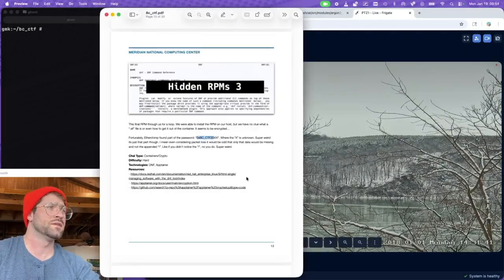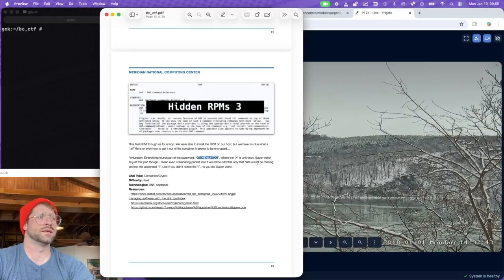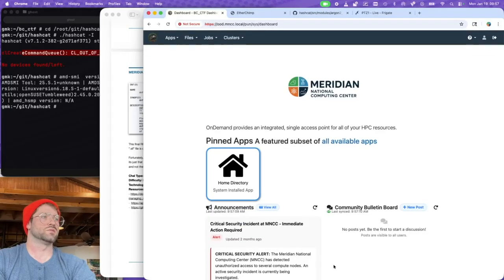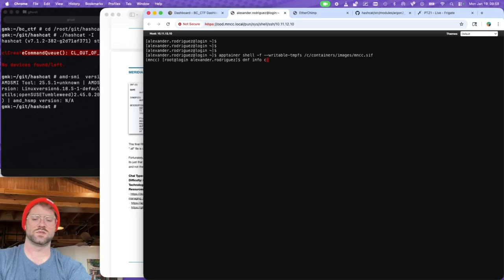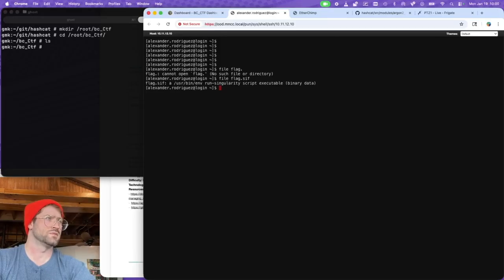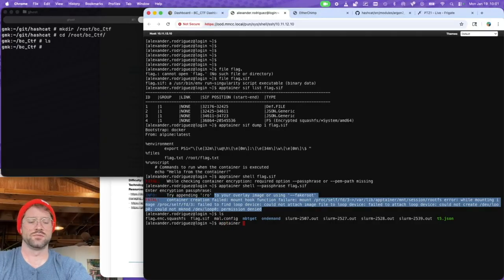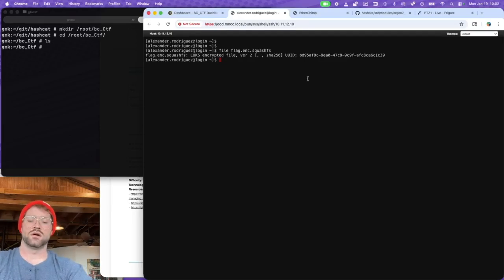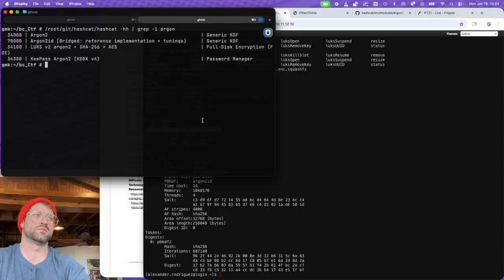BC_CTF: Hidden RPMs 3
This video review hidden rpms 3 on the bc_ctf